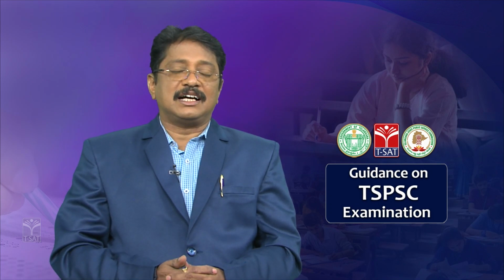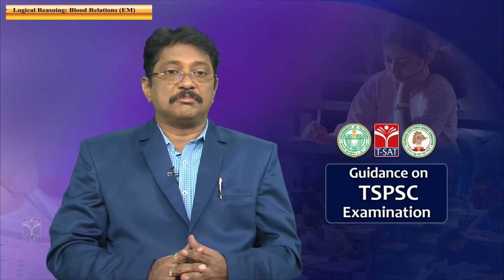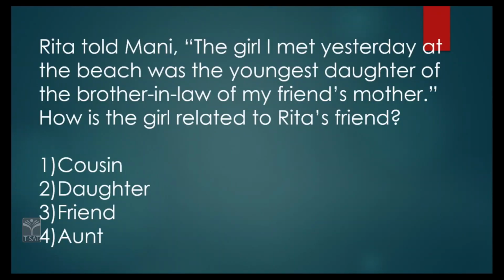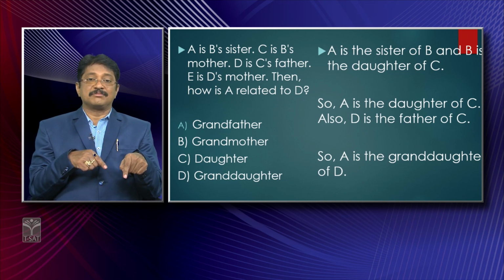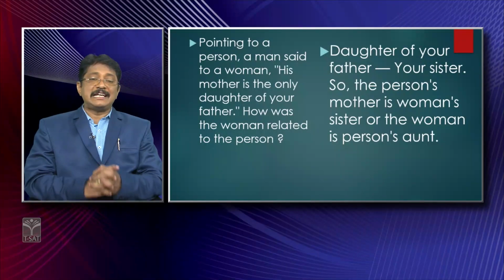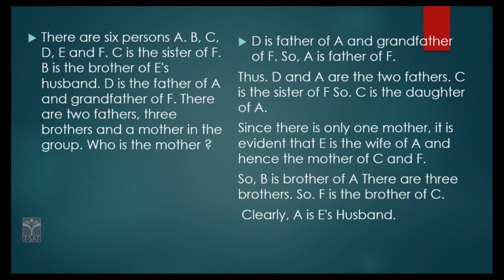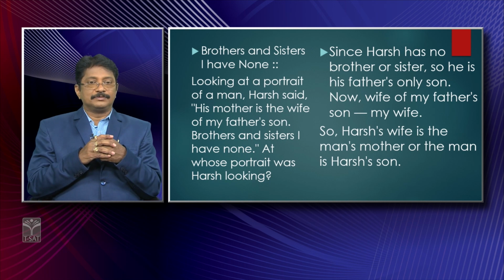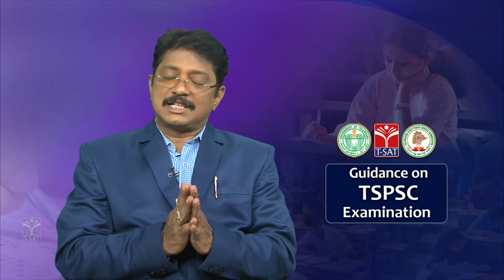ANALYTICAL ABILITY : LOGICAL REASONING - BLOOD RELATIONS (EM) || TSPSC GROUP1 MAINS || T-SAT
T-SAT Network Digital Classes are Now Available on Following Platforms:

👉Install T-SAT App:
1. For Android Users: Play Store
2. For Apple Users: AppStore